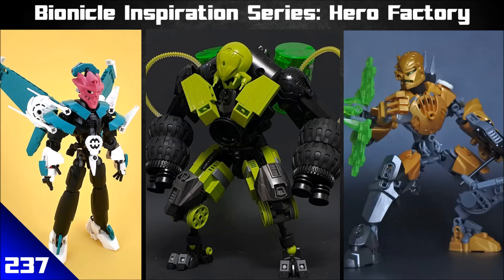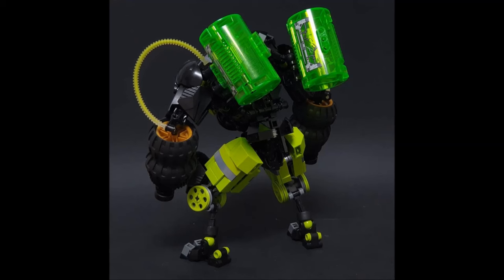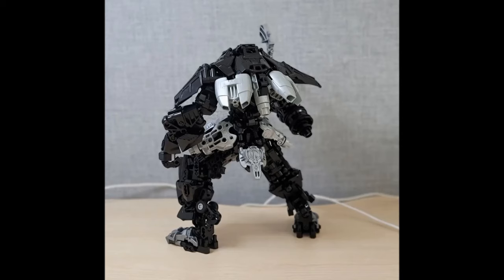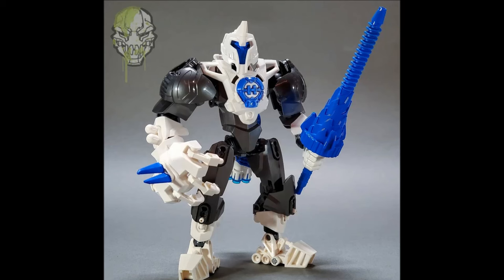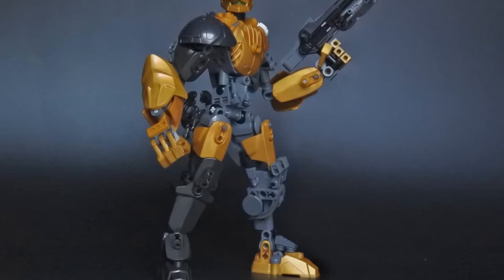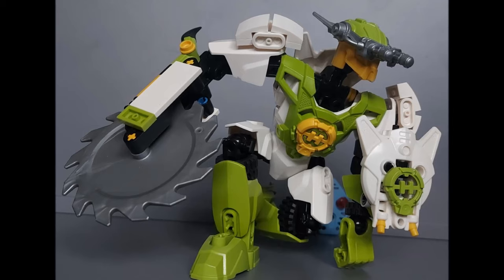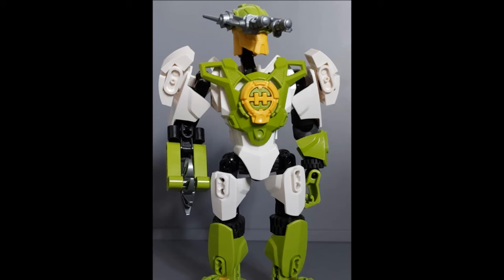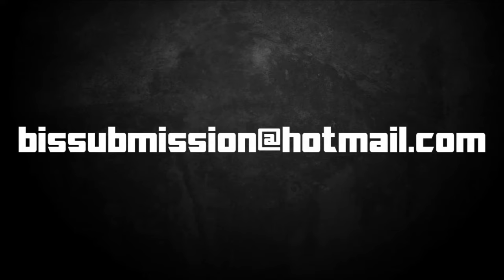Bionicle Inspiration Series Ep 237 Hero Factory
Let's get inspired to build some heroes!

Bruce Sawgrinder by The All Seeing Eye:
-Emailed Submission-

📖 For digitally reading comics as well as a range of other percs including discounts